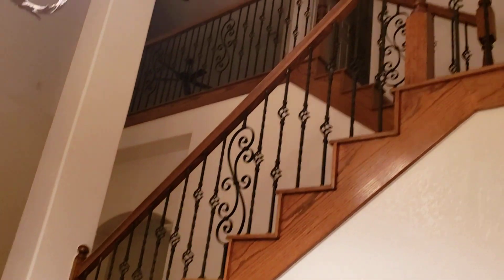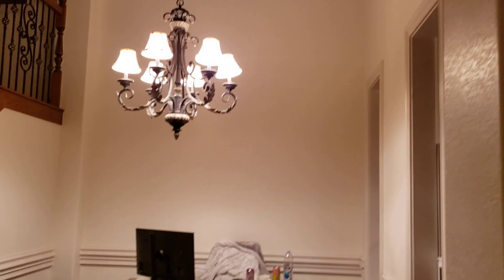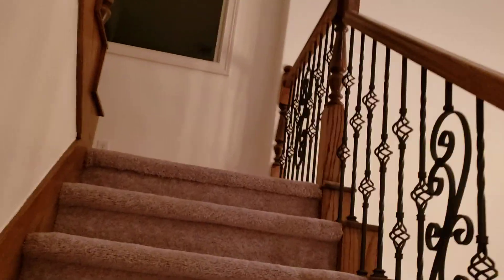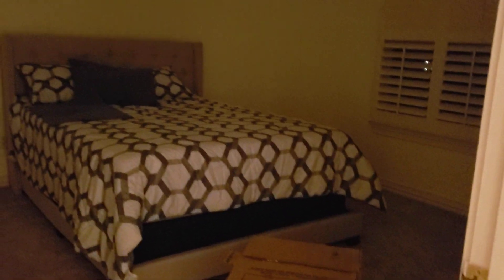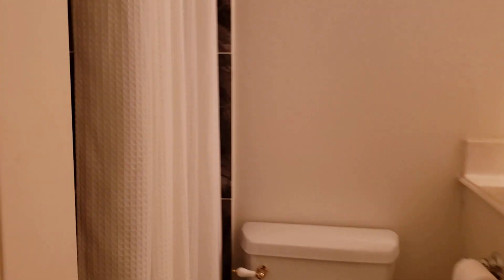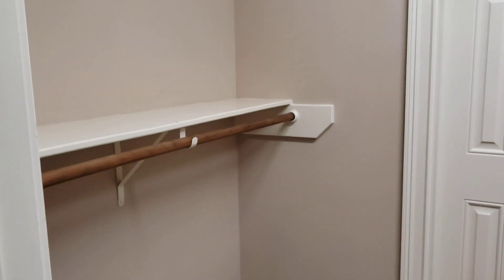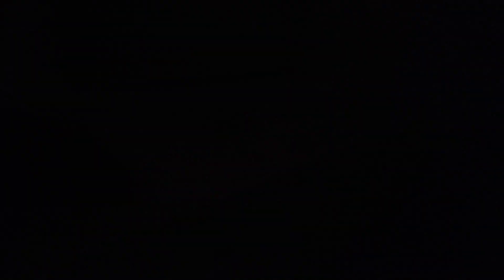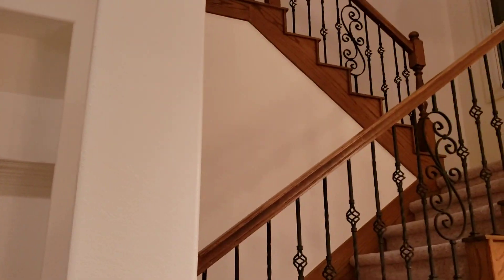1-24-23 [Upstairs Tour]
All comments will be held & viewed privately.

I love you Warren & Clara ❤😘

I miss you Warren & Clara. I will not give up on being your mom. I'm confident that the Lord won't either.